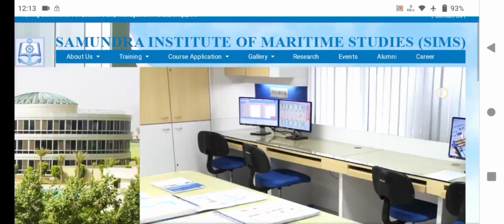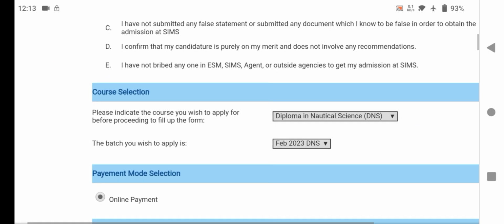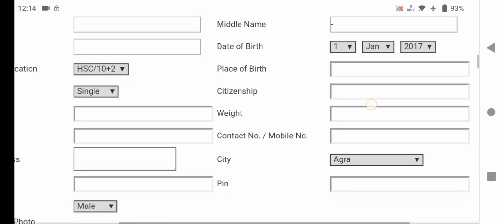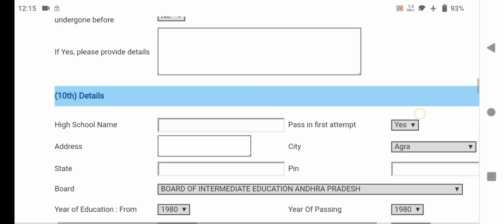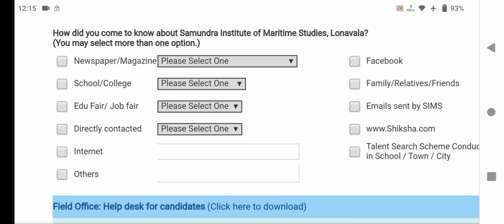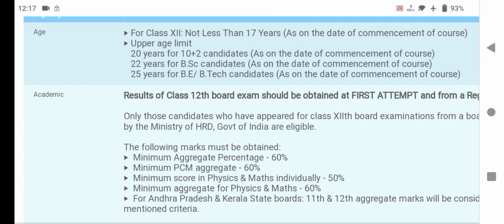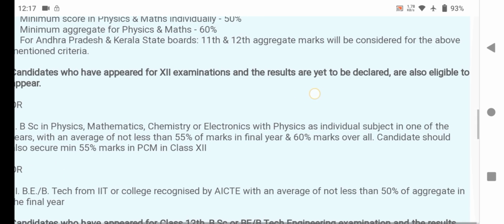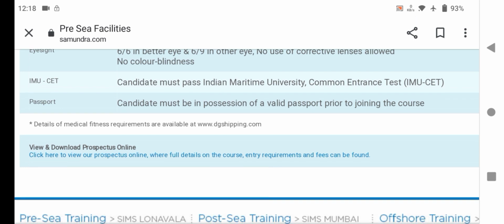Samundra (SIMS) Feb 2023 DNS Sponsorship Form Update | ELIGIBILITY & STEP BY STEP FORM FILLING